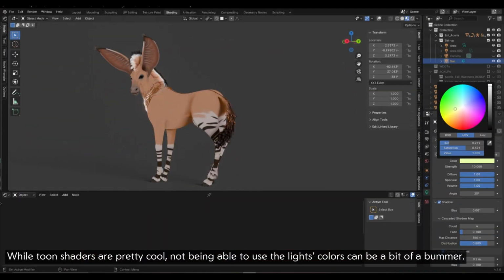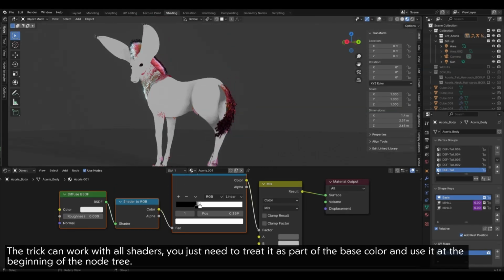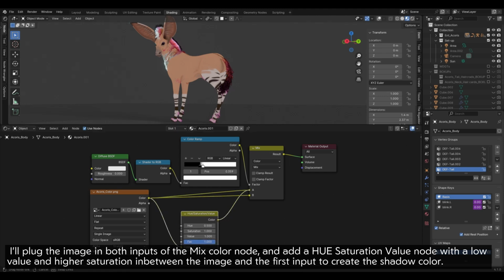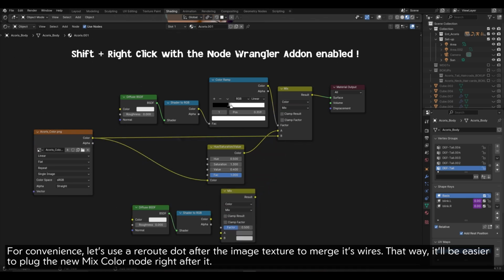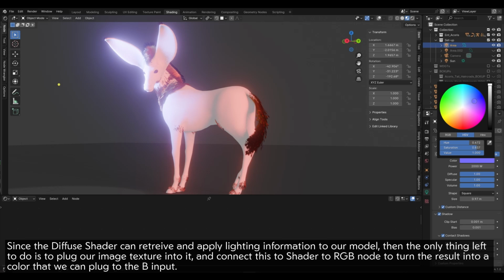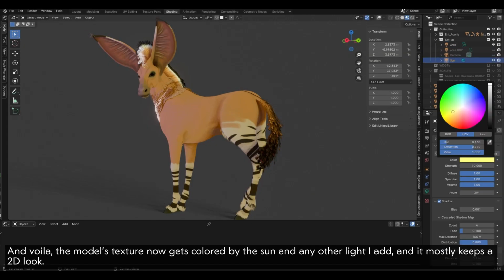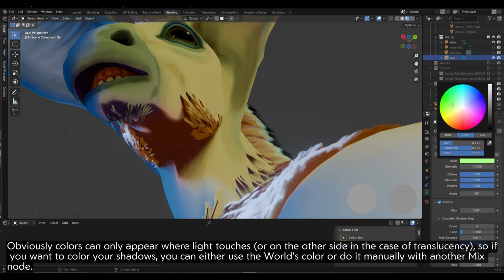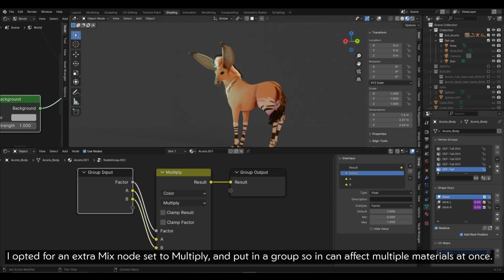How to use colors from light sources with Toon shaders in Blender (Eevee)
Here's a very short tutorial on how to modify a toon shader so that it can receive color information from light sources.

The results might not fit every artstyle but it has done the job for my projects.

Text-to-speech voice : "Male storyteller" from Capcut